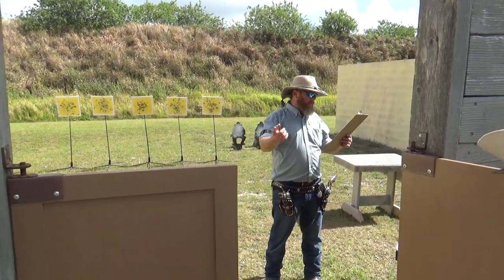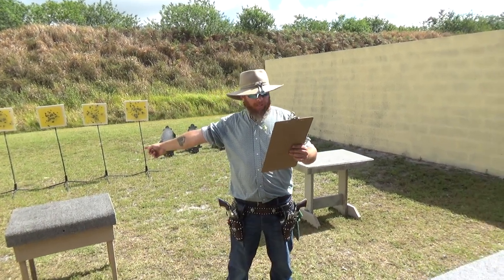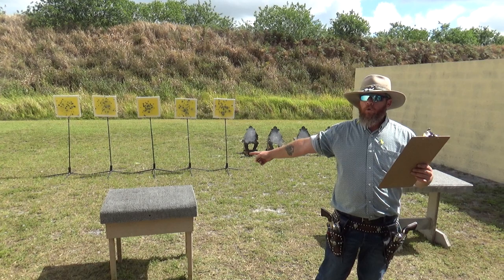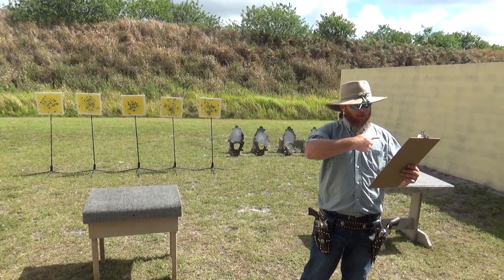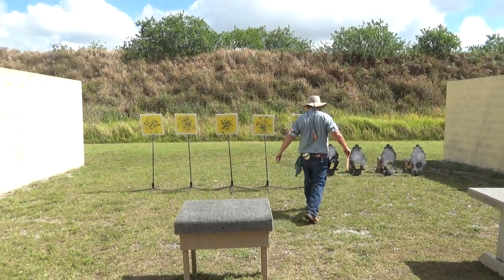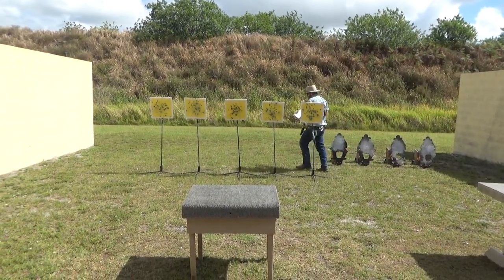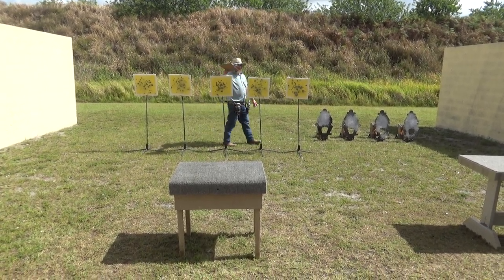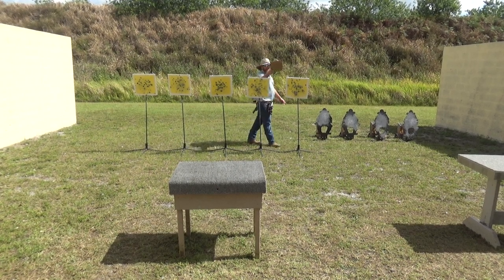Stage 6 Instructions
OK Corral Outlaws May Monthly Match at the OK Corral Gun Club in Okeechobee, FL.

Top 5 Overall:
1) JP Law - COW - 132.13
2) Angus McNasty - 49er - 134.07
3) El Sid - WRA - 146.58
4) The Outlaw Travis James - WRA - 152.26
5) Amaduelist - SSD - 160.13

Top 3 Ladies:
1) Chickie Winsome
2) Velvet Sheath
3) Wild Ruth McCoy

Clean Shooters:
Polecat and Wild Mike

Dagnabbit:
El Sid, Amaduelist, Johnny Blackhouse, Chickie Winsome, Velvet Sheath

Special Thanks to RK Carroll and JP Law for helping film.